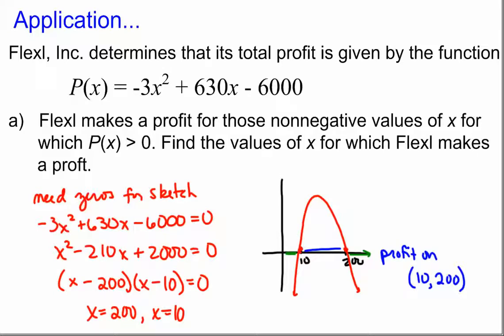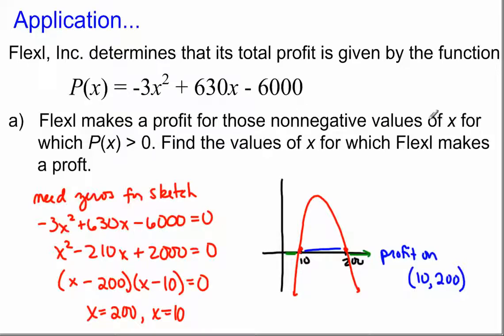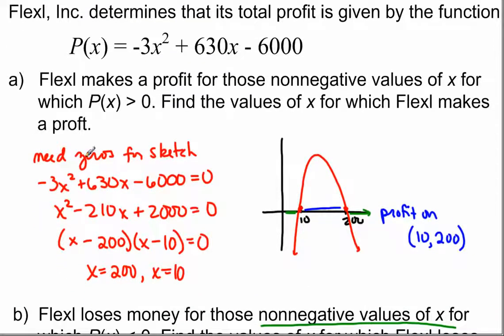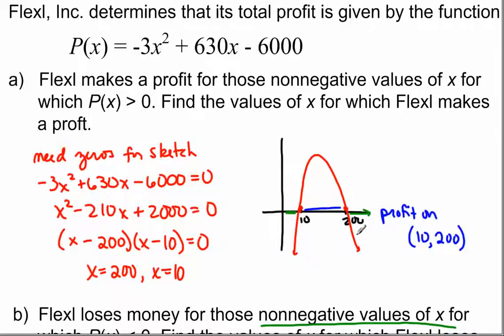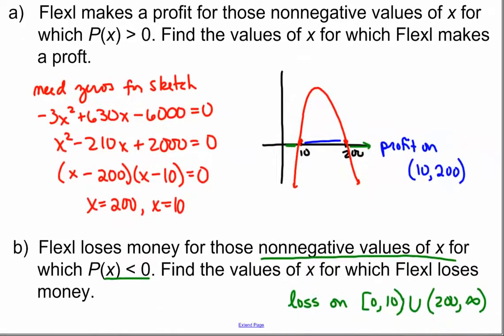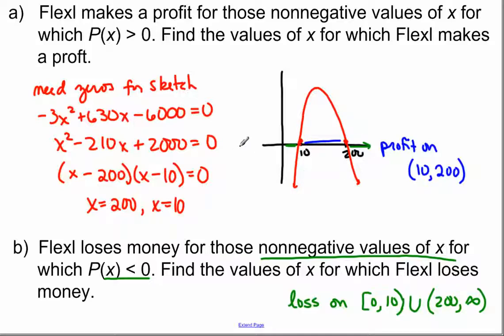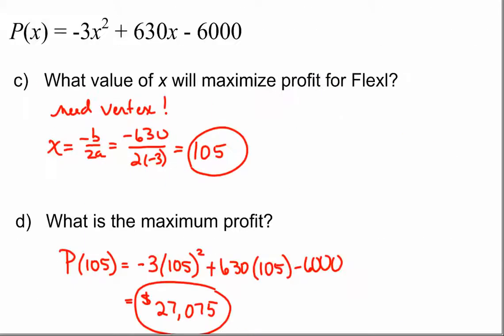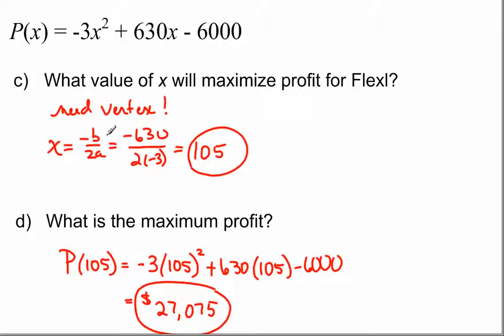4 6d Application of Polynomial Inequality Profit and Loss